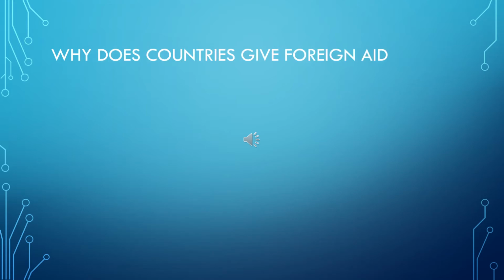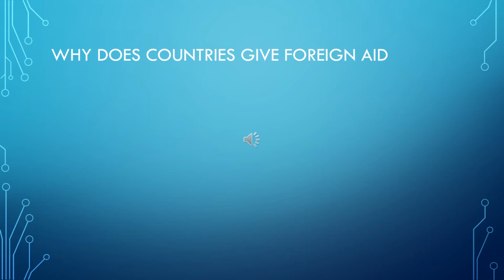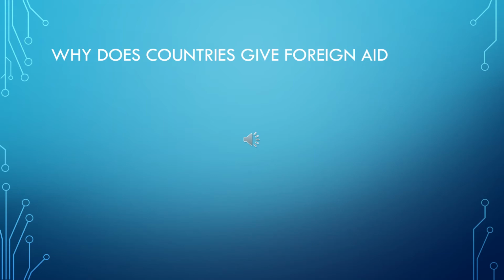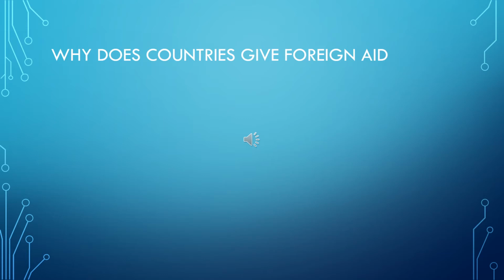MS PUBLIC POLICY 2